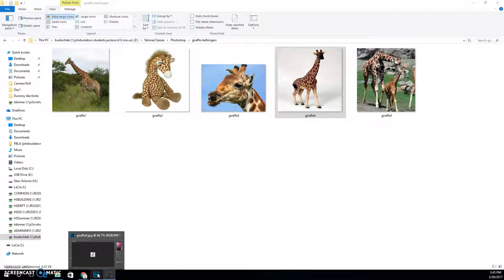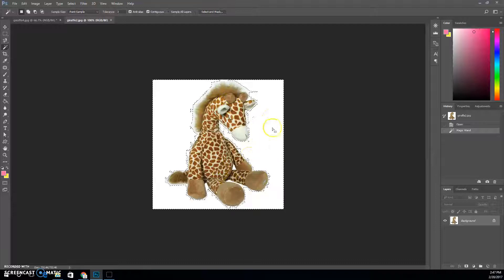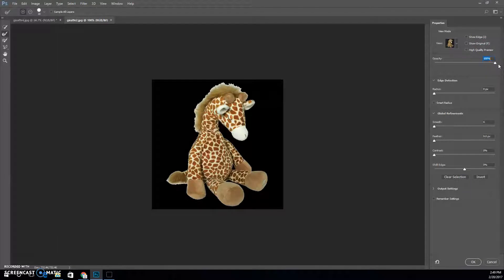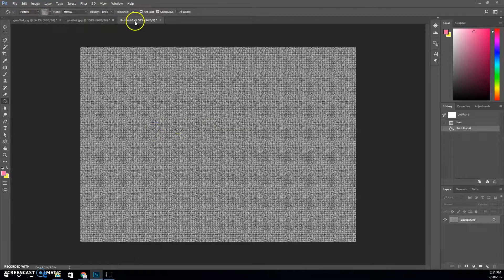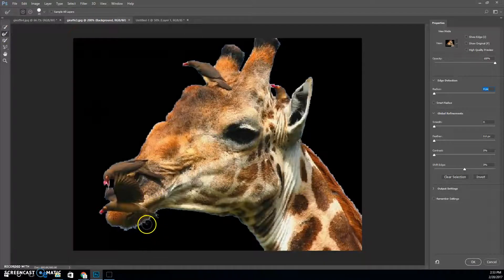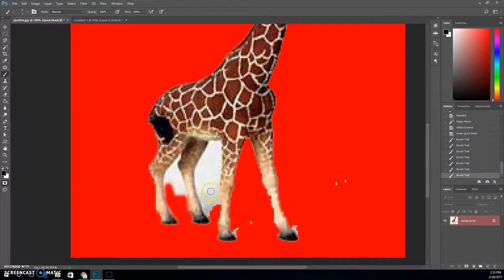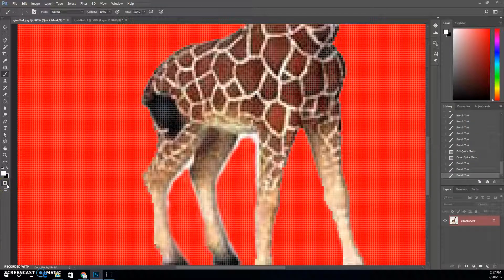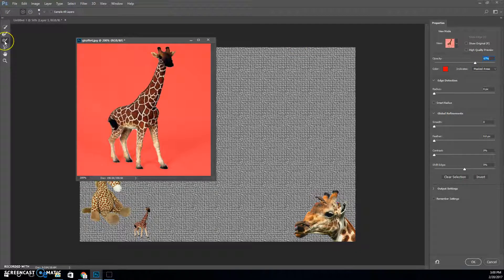Photoshop CC 2017 Selection - Magic Wand and Quick Mask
Using Quick Mask, Magic Wand/Tolerance, and Select and Mask options in Photoshop CC 2017.